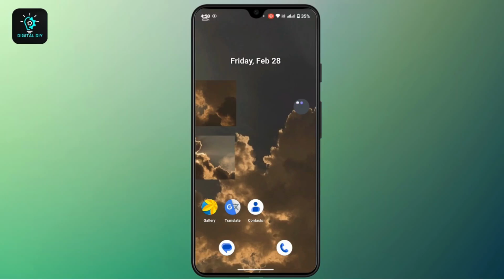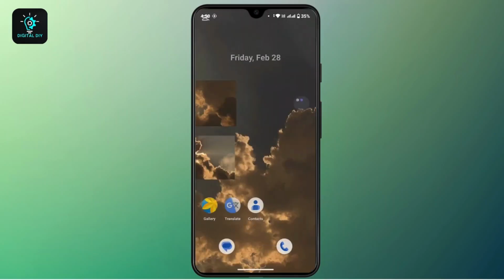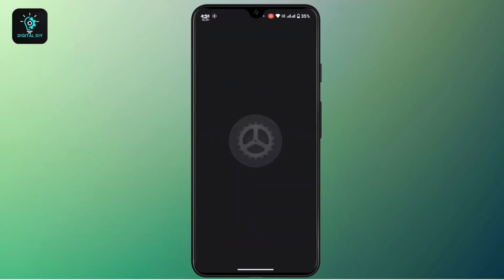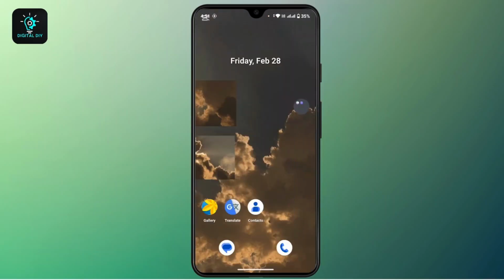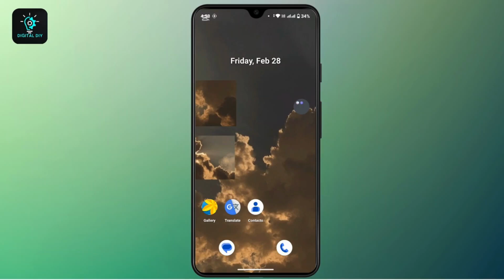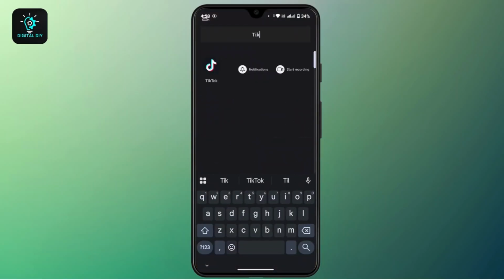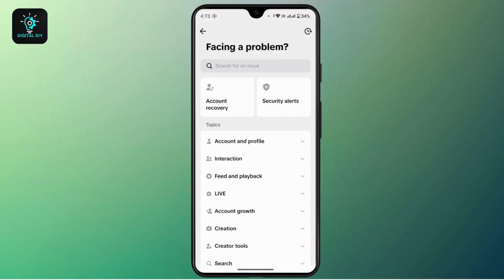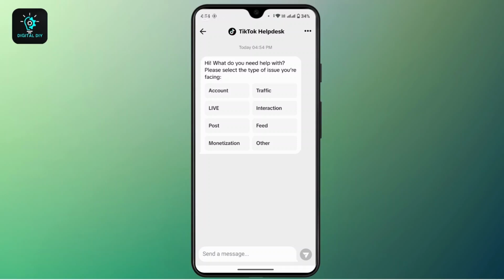How to Fix Search Bar on TikTok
In this video, Kate explains how to fix the search bar on TikTok if it's not working properly. From checking your internet connection to updating the TikTok app and clearing cache, these simple fixes should resolve the issue. If not, try reinstalling the app or checking TikTok’s server status. Learn how to contact TikTok support for further help. Watch the video to get the search bar working again in no time!

Chapters:
00:00:00 - Introduction
Kate introduces the video and explains the issue with the TikTok search bar.

00:00:12 - Check Internet Connection
Ensure your internet connection is stable by switching between Wi-Fi and mobile data.

00:00:25 - Update TikTok App
Learn how to check for updates in the Play Store and why an outdated app might cause issues.

00:00:40 - Clear Cache
Step-by-step guide to clear the cache and free up space on your device.

00:00:58 - Reinstall TikTok
How to uninstall and reinstall TikTok from the Play Store if the search bar still isn’t working.

00:01:18 - Check TikTok Server Status
How to check if there’s an issue with TikTok’s server using Down Detector.

00:01:34 - Contact TikTok Support
Guide to contacting TikTok support if none of the previous fixes worked.

00:01:58 - Conclusion